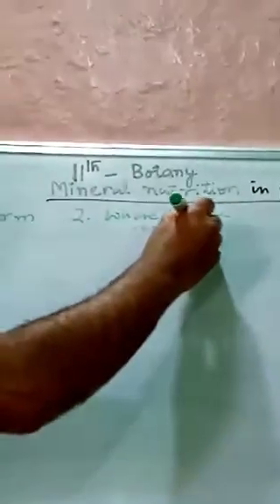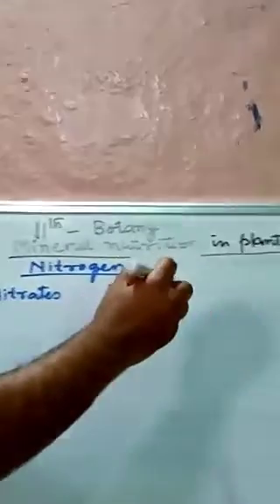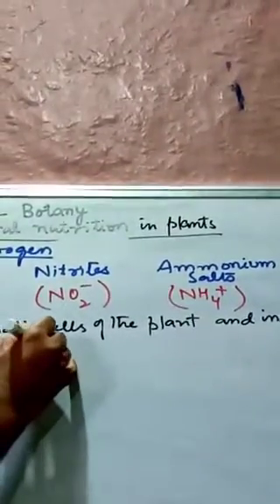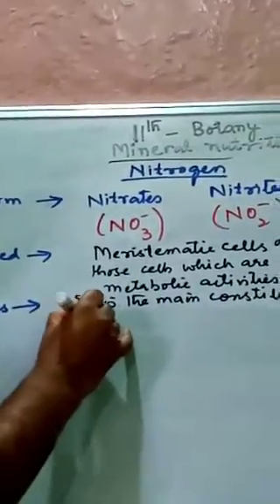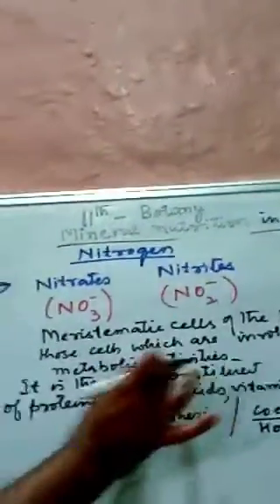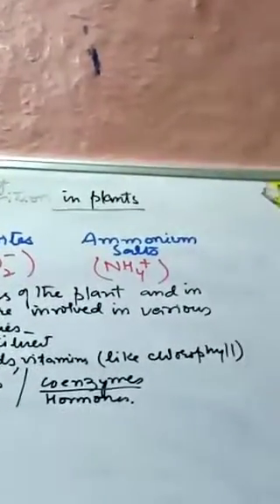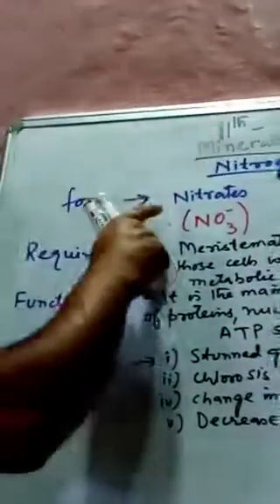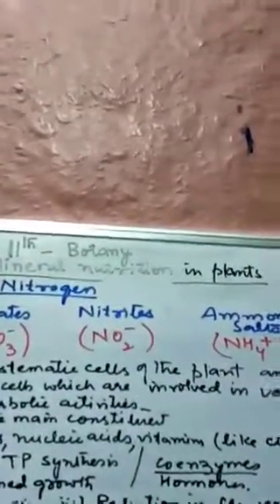Functions and deficiency of nitrogen in plants